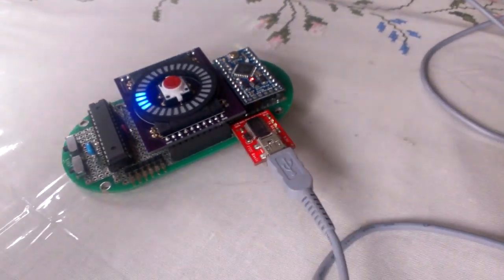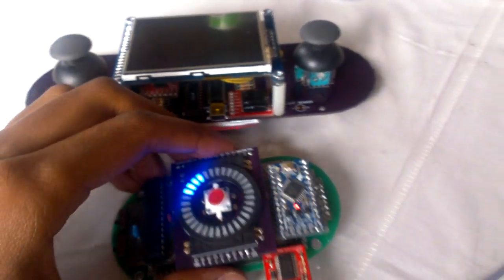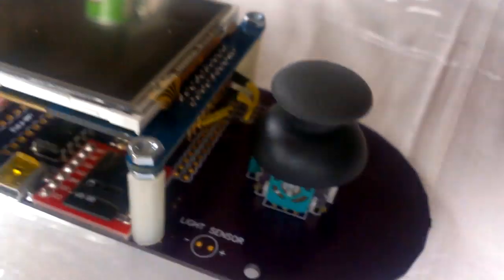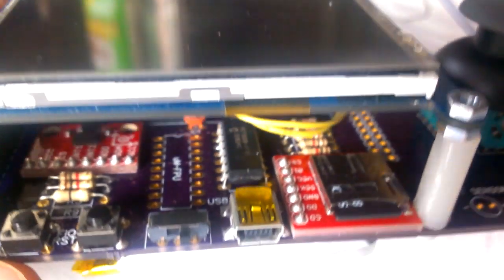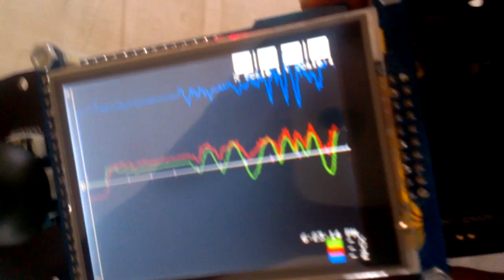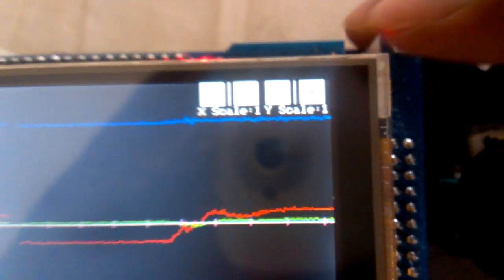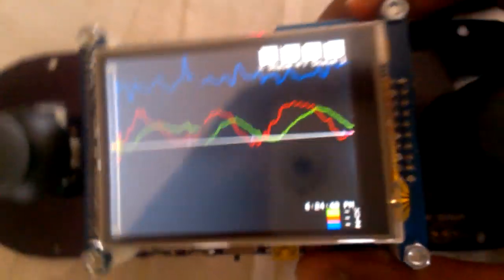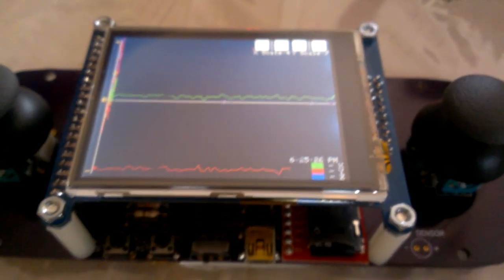TFT LCD Acclerometer GRAPHING Arduino Project!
Graphs accelerometer data on touchscreen LCD with Arduino.
CODE AND SCHEMATIC/PCB AT BOTTOM.

I recently finished designing/building this wireless controller for my robots. It has a 2.8" TFT LCD touchscreen display mounted on top, along with an ADXL345 accelerometer, a microSD slot, two joysticks, a charging port, along with a few ICs, all controlled by an Arduino FIO which allows you to wirelessly program the board. There is also an onboard DS3231 Real Time Clock with its own coin cell battery. Everything else is powered off of a 3.7V 1000mAh rechargeable Lithium Ion battery, which can be charged with an onboard miniUSB port.

This is one of the first programs I've written for the LCD. It's basically a graphing program, that graphs the X, Y, and Z values of the accelerometer on the LCD. When the lines reach the end of the screen, they wrap back around and erase the old lines as they pass over them. You can also control X and Y axis resolution with touchscreen buttons. Neat.

EXPLANATION:

The LCD, which is 320x240 pixels uses a simple coordinate system which places the origin (0, 0) at the top left hand corner. Each pixel is a 'point'. Since the x-axis is in the middle of the screen vertically, it is at (x, 120).

The bulk of the code is a FOR loop, which increments a variable called x_pos (x_pos += increment value), starting from 20 up to 320 (the length of the x-axis). At every increment, accelerometer XYZ data is read and processed, for example: newXValue = (rawXValue * Multiplier) + 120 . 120 is the '0' position for the x-axis line. Since raw accelerometer data ranges from -12 to +12, the newXValue will be a value either greater or lesser than 120, hence above or below the x-axis. There is also a variable called oldXValue, which stores the previous value of X, which is updated at the end of the FOR loop.
Then a line is drawn
To draw a line, you give 2 coordinate points, (x0, y0) & (x1, y1). x0 equals x_pos -- increment value. y0 equals oldXValue. x1 equals x_pos. y1 equals newXValue. With this, a line is drawn from the previous graph point to the current one, and a continuous line is drawn.
When x_pos exceeds 320 (the edge of the screen), x_pos is reset to 20, goes to the start of the graph. To erase previous lines, two black rectangles are drawn in front of x_pos. (There is no erase function on this LCD).
The amount of increment to x_pos is controlled by the xScale buttons, hence the x-axis 'resolution'. The Multiplier value is controlled by yScale.

ALSO:
Because the memory on the ATmega328P is limited, there isn't enough space for both the SD card code and the touchscreen code.

PROJECT FILES ARE HERE! ENJOY!